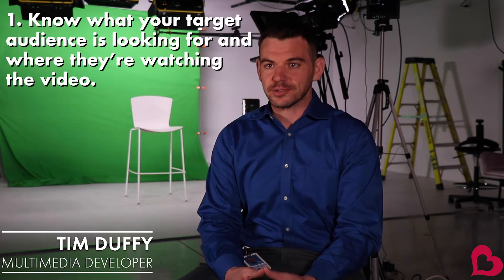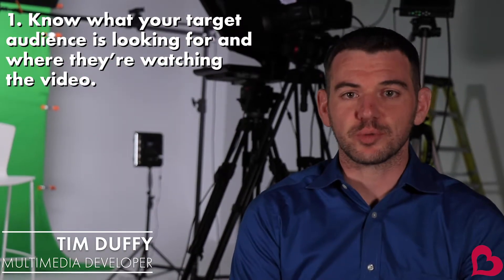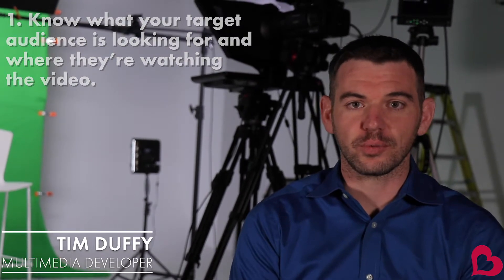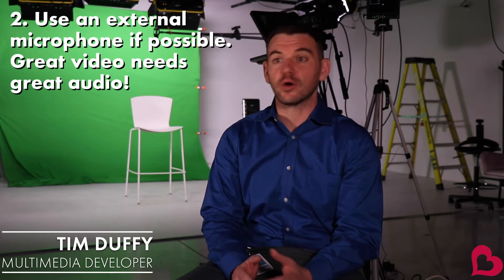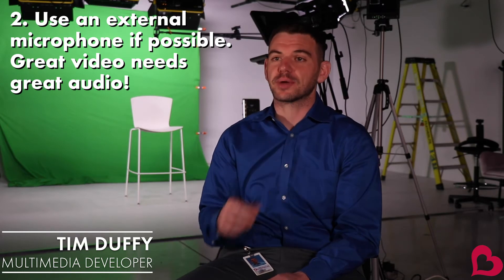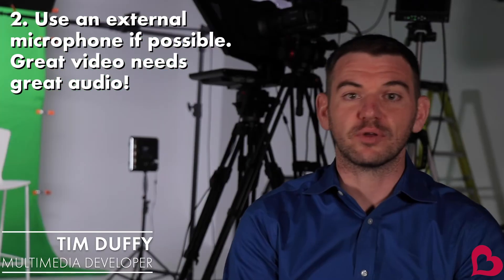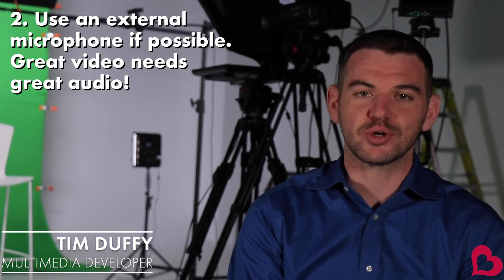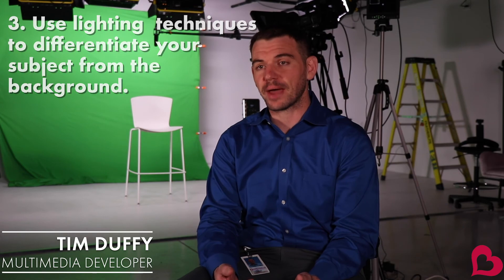Pro Tips for Creating a Professional Video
Tim, a Multimedia Developer on the Burlington team, is sharing his Pro Tips on creating a professional video that will instantly elevate your video production quality and value!